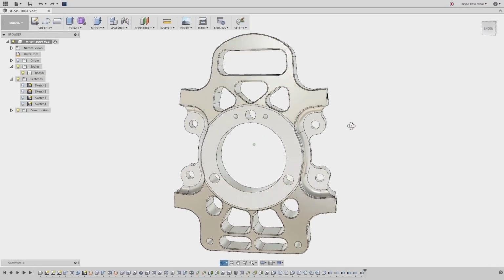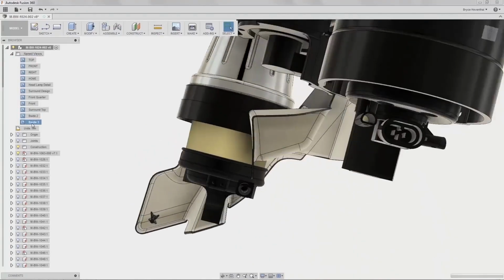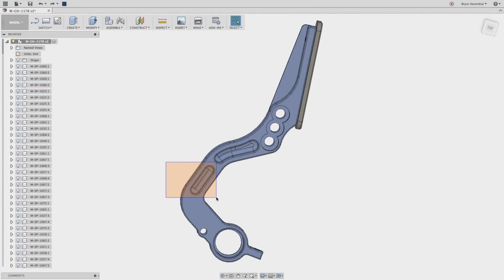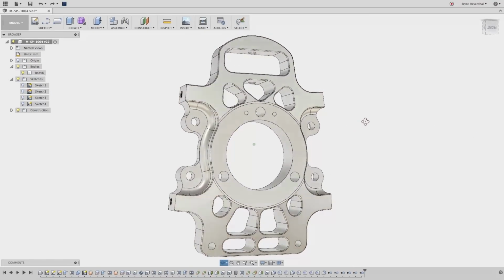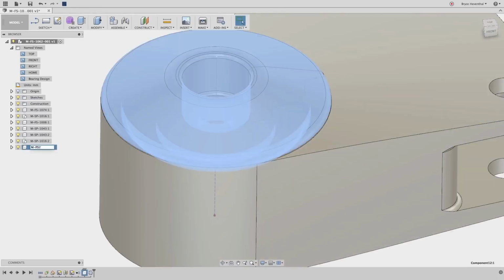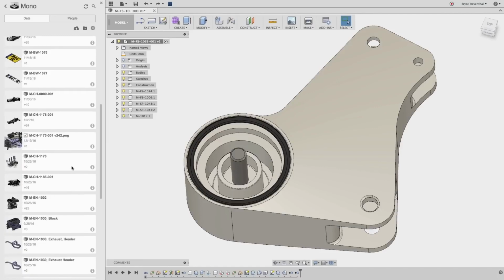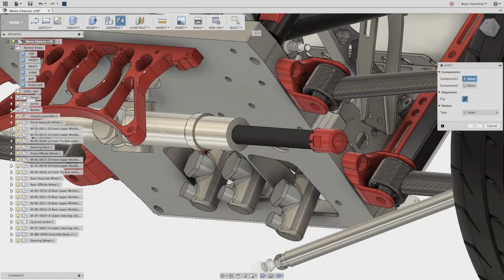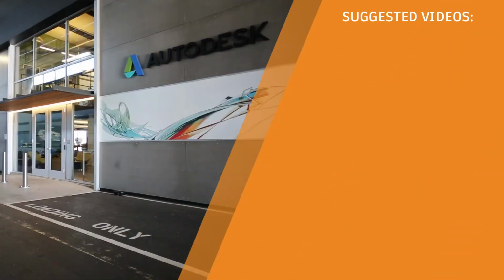Fusion 360 Modelleme Methodları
Eskiz Çizimleri, çizim kısıtlamaları ve ölçümlendirmeleri ile oluşturun ve düzenleyin. Çizimleri 3B nesnelere dönüştürün. Parametrik modelleme Tasarım değişiklikleriyle güncellenen geçmişe dayalı özellikler (örn. ekstrüzyon, döndürme, loft, süpürme) oluşturun. Sac levha kurallarını kullanarak sac levha bileşenleri tasarlayın. 2B çizimler ve kesme stratejileri kullanarak düz desenleri belgeleyin ve üretin. Serbest biçimli modelleme T-Spline'larla karmaşık alt bölmeli yüzeyler oluşturun ve T-Spline yüzlerinin yoğunluğunu artırın. Doğrudan modelleme Yerel olmayan dosya biçimlerinden içe aktarılan geometriyi düzenleyin veya onarın. Ağ modelleme İçe aktarılan taramaları veya ağ modellerini (yani STL, OBJ dosyaları) düzenleyin ve onarın. Yüzey modelleme Onarım, yamalama veya geometri tasarımı için karmaşık parametrik yüzeyler oluşturun ve düzenleyin. Montajlar Montajları geleneksel aşağıdan yukarıya veya yukarıdan aşağıya yaklaşımla tasarlayın ve montaj hareketini analiz edin. PCB tasarım entegrasyonu PCB nesnesini doğrudan Fusion 360'ta tasarlayın. Elektronik tasarımlarınızdaki çift yönlü değişiklikleri Autodesk EAGLE birlikte çalışabilirliği ile sorunsuz bir şekilde senkronize edin
Daha detaylı bilgi için :